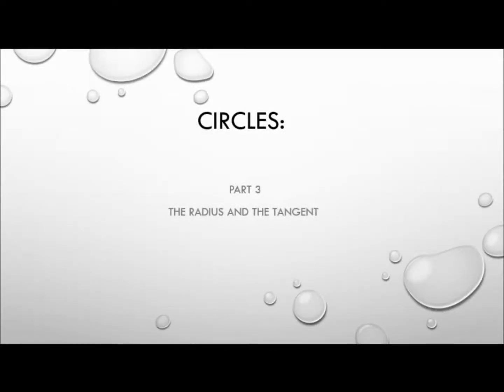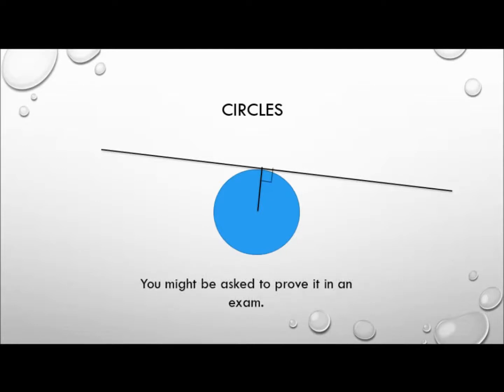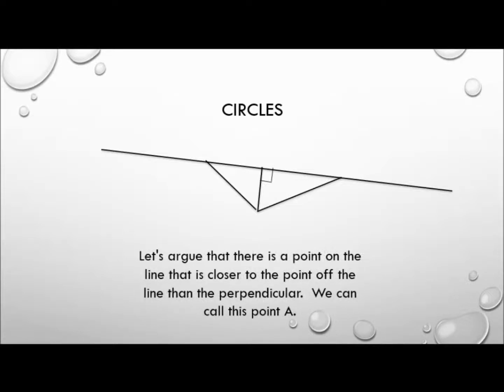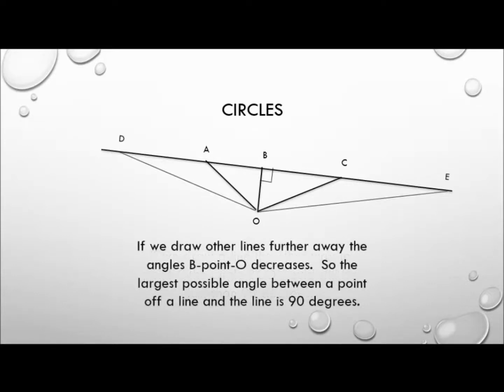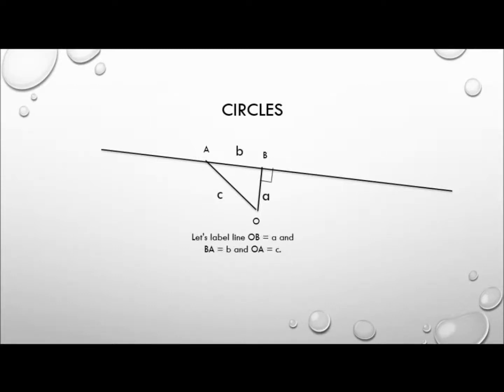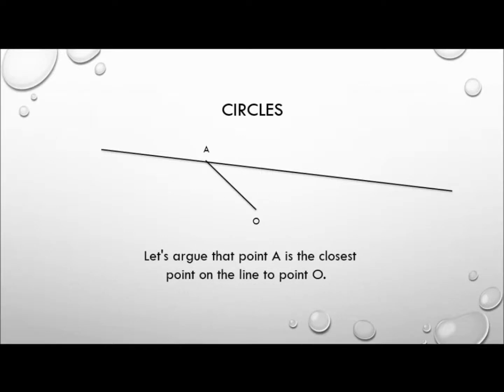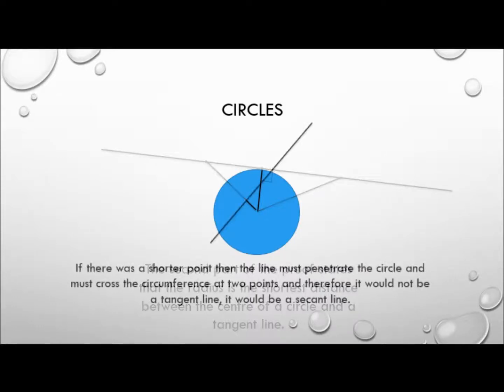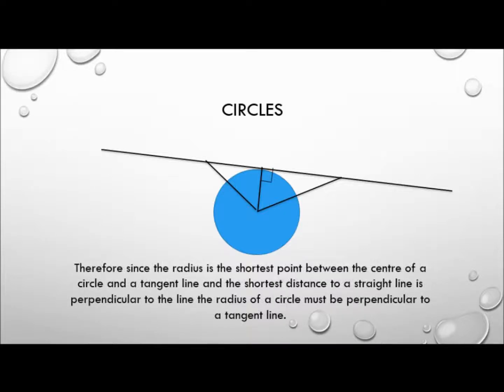Circles (part 3) Proof that a Tangent is Perpendicular to the Radius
In this video I introduce and prove that a tangent line will always be perpendicular (90 degrees) to the radius.